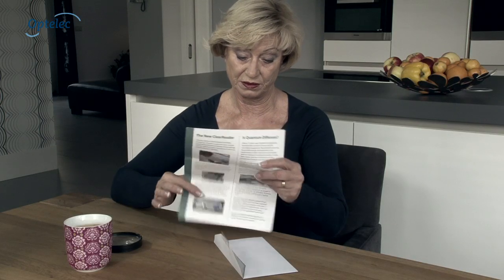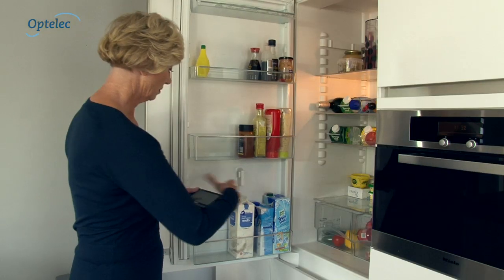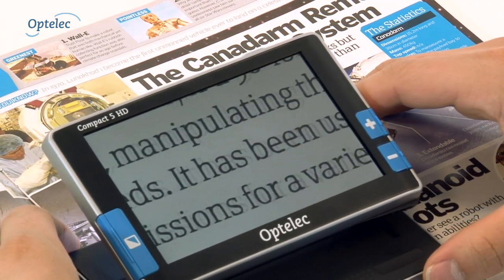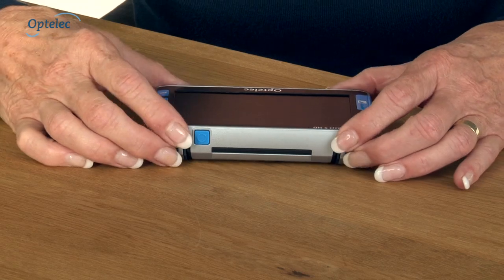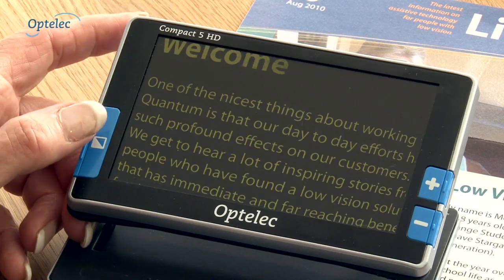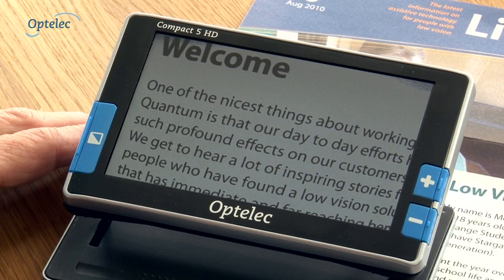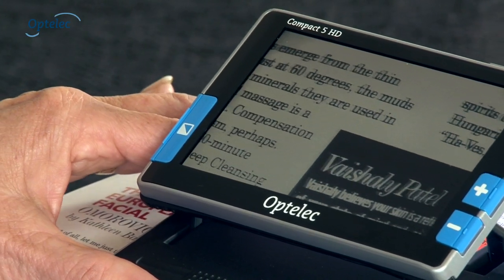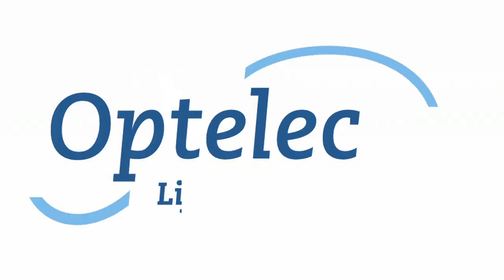(Promo) Optelec Compact 5 HD- First Portable Video Magnifier in High Definition - U.S.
Promotional Video:
Experience a revolutionary breakthrough in electronic hand-held low vision with the Optelec Compact 5 HD portable video magnifier. Lightweight, always in focus and easy to use, the Compact 5 HD offers two different ergonomic reading positions. In High Definition, users with low vision can now read from glossy magazines, letters, displays and price tags in both the lowest and the widest magnification range available, starting at 1.5 times the original size up to 18 times.